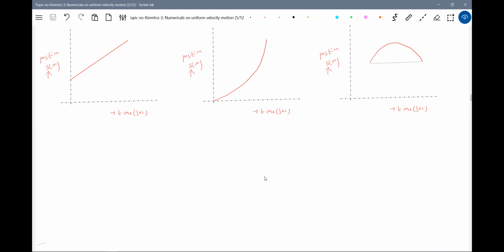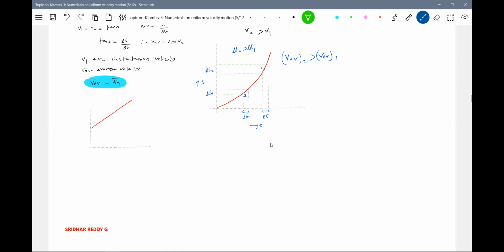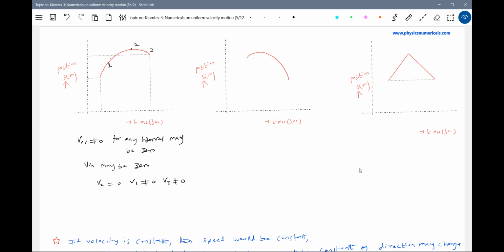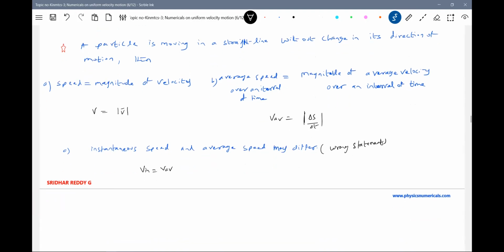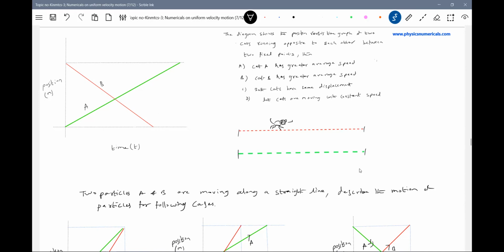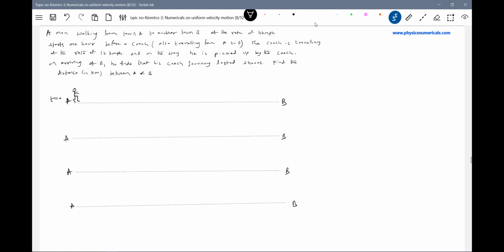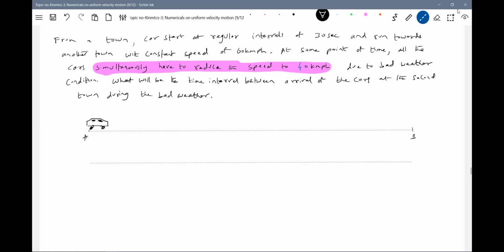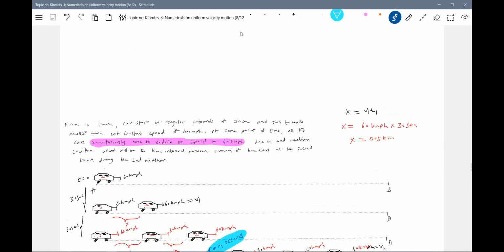18) Kinematics | problem on position versus time graph , s-t graph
kinematics class 11 Physics |  numerical on position versus time graph , s-t graph